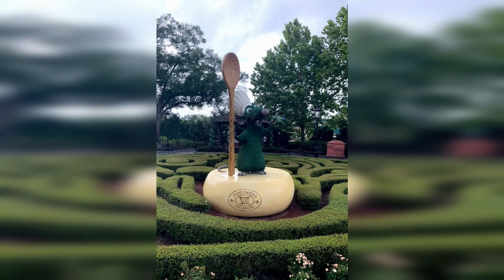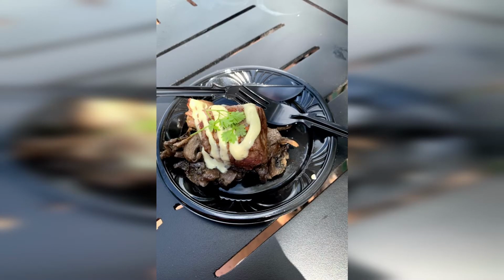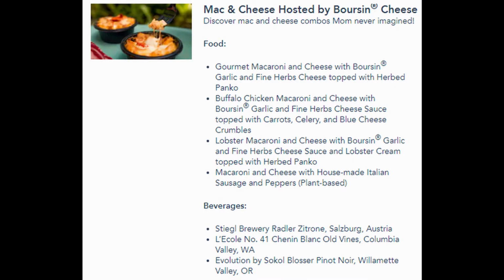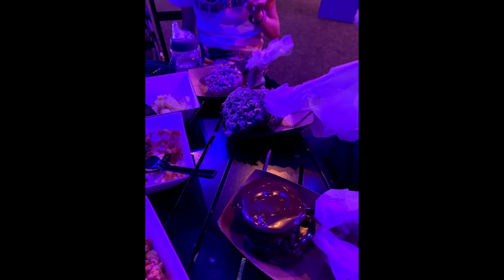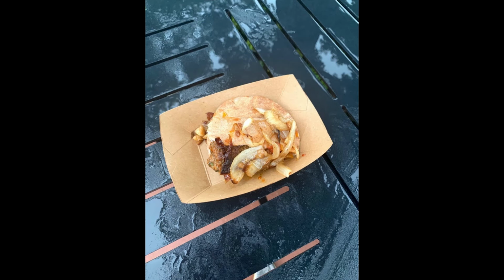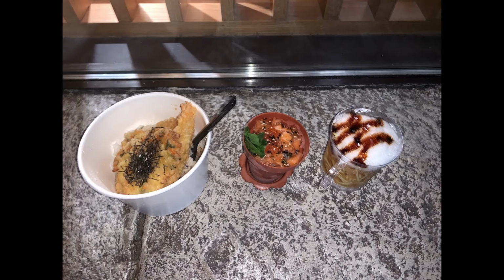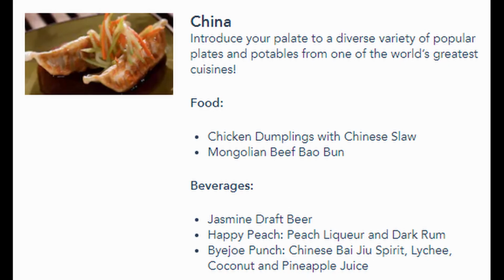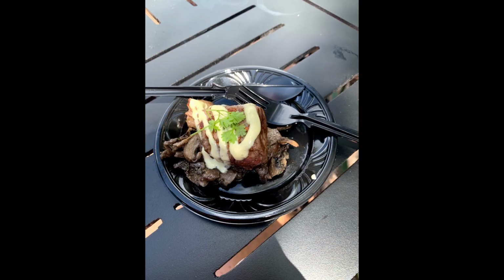EPCOT Food & Wine Festival 2020 | Absolutely Disney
Had a really good time at the Epcot Food & Wine Festival this year. So much good food!

Walt Disney World Epcot Food and Wine Festival 2020 & Le Cellier Disney Food Wine Disney Drinks